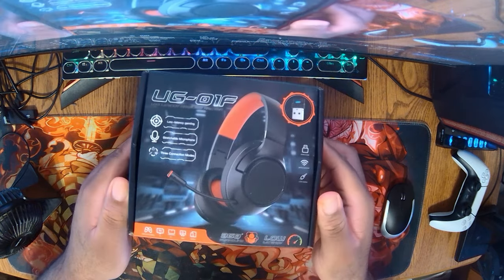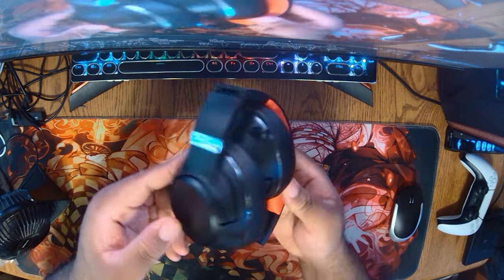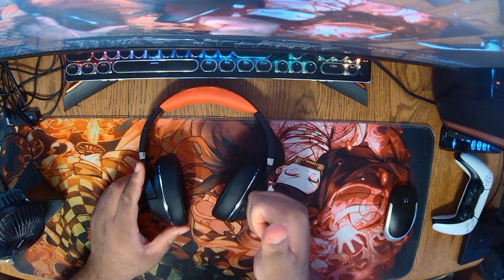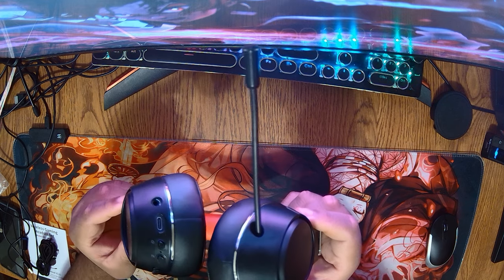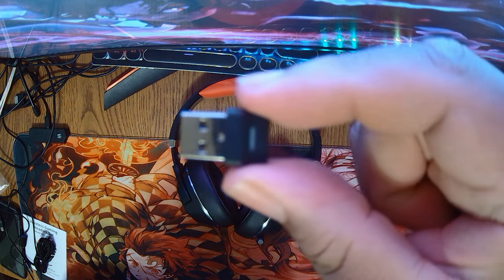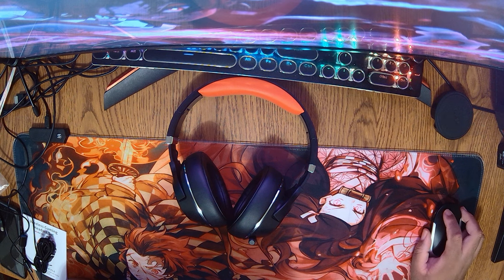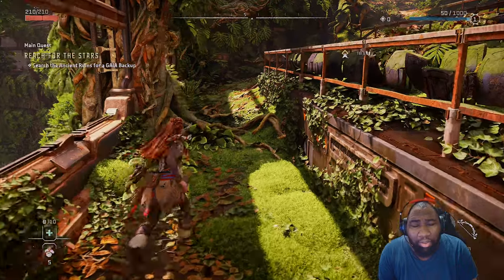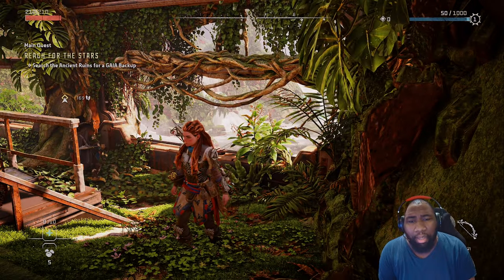Golvery 2.4Ghz Wireless Gaming Headset Review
In this video I unbox, setup, and review the Golvery 2.4Ghz Wireless Gaming Headset